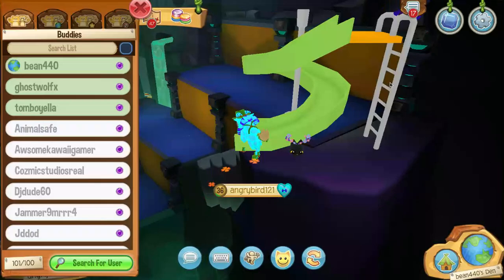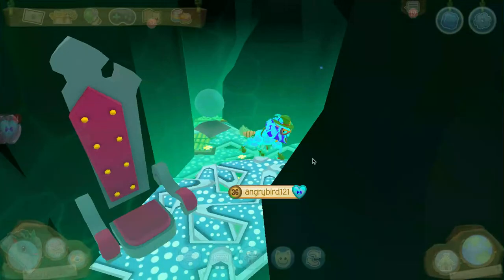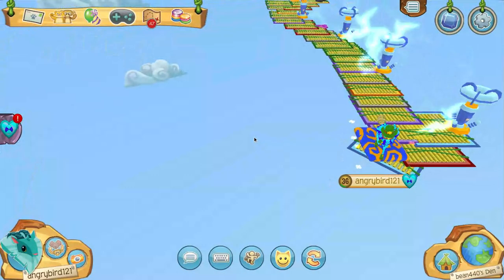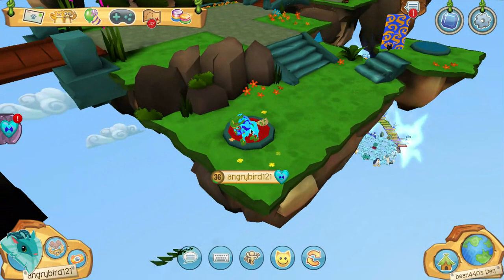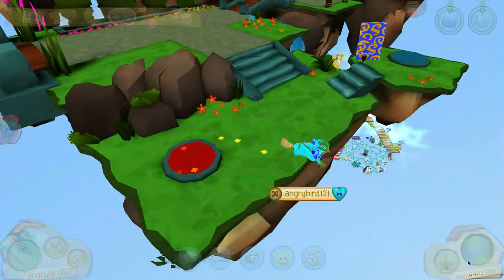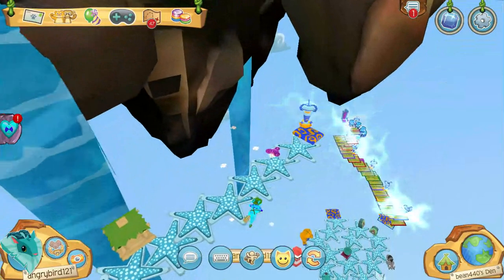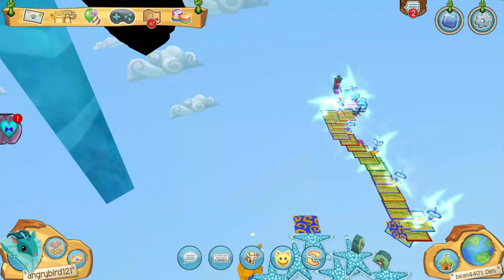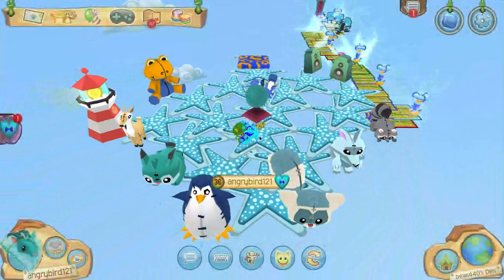hidden fortress area glitch! ajpw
according to bean, sheep might be returning!